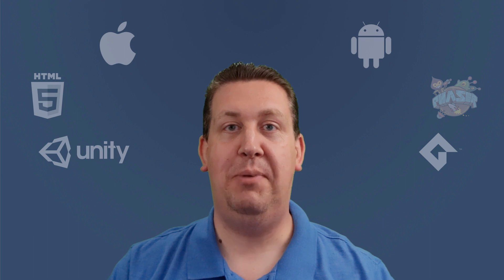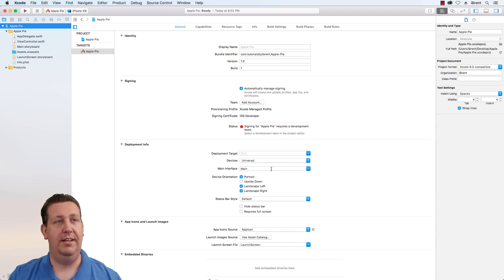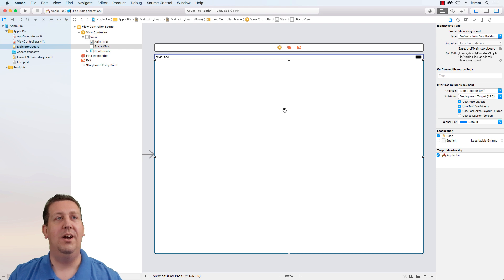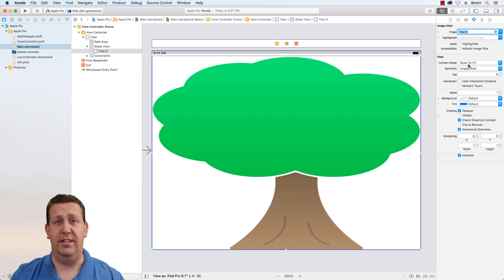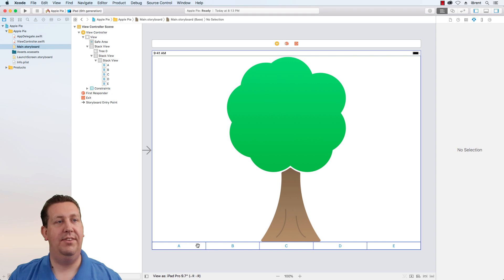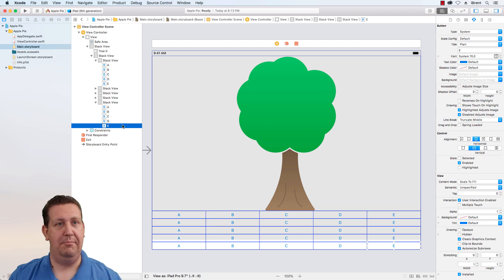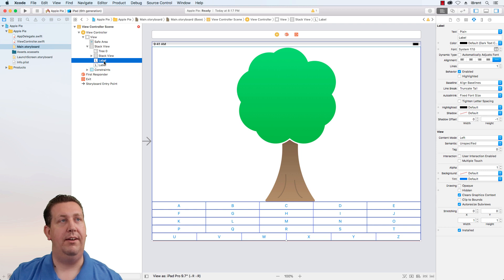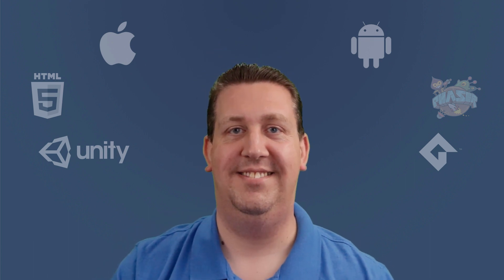Apple Pie Project - part 1 - App Development with Swift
In this video I review the Apple Pie project from Unit 2: Introduction to UIKit. This project showcases how to use the Vertical View Stack and Horizontal View Stack, as well as Outlet Collections. In this series I review the projects from the App Development with Swift course in the Everyone Can Code campaign from Apple.